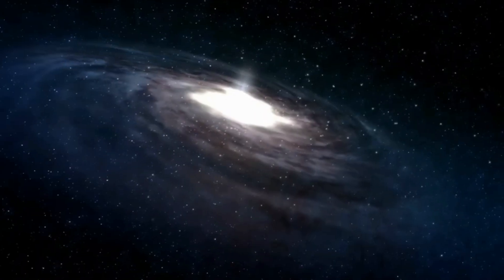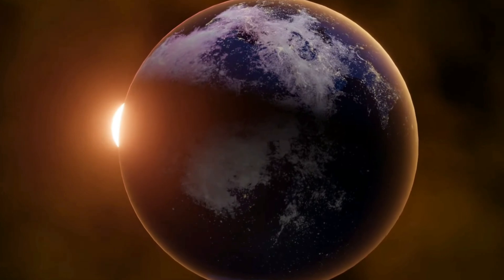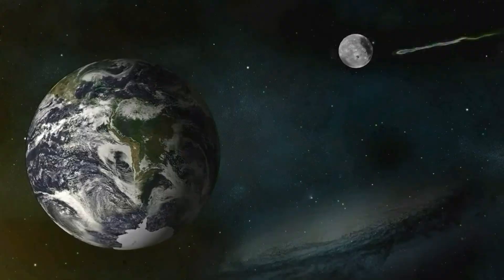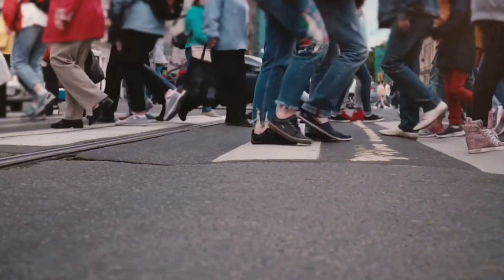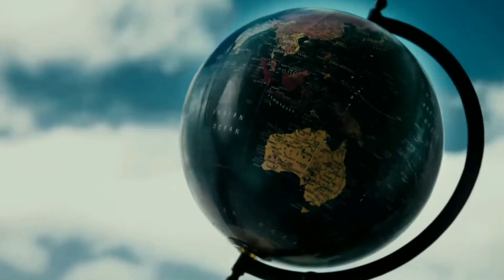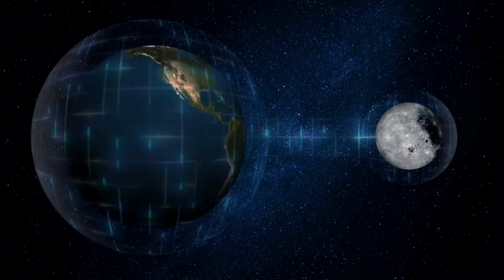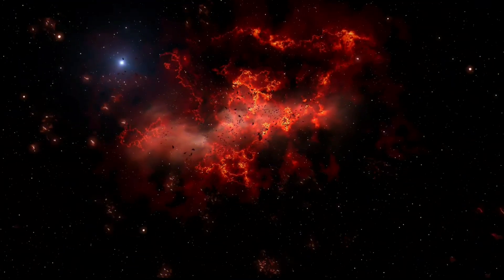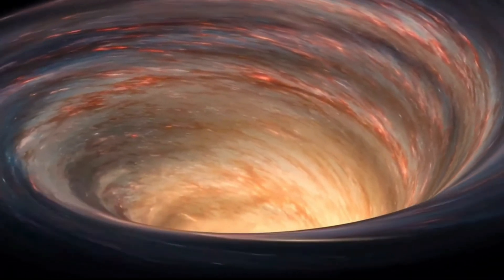How Big Is The Cosmos? How the Cosmos is Way Bigger Than You Think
more searches...

2. How life got destroyed on Mars? | You Won’t Believe Your Eyes What NASA Found on Mars  @Anipace